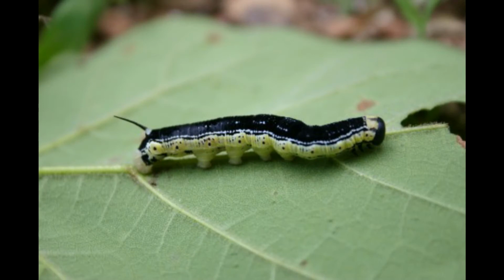With Love, Papa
We recently received some pretty disheartening news.
Abe's cancer is back and it's terminal.  So, we'll be switching gears a little and focus on some of everything, instead of just garden/backyard videos.
This video is the first of many messages, specific messages he wants to share.